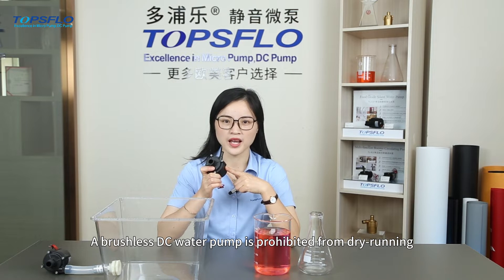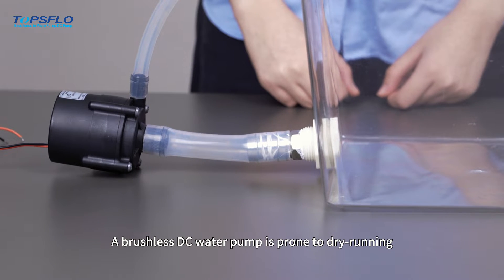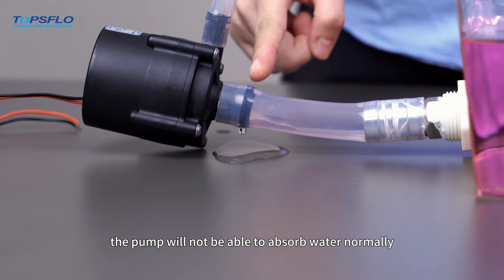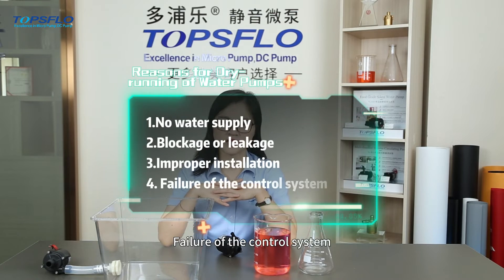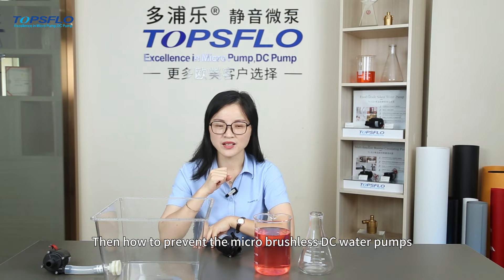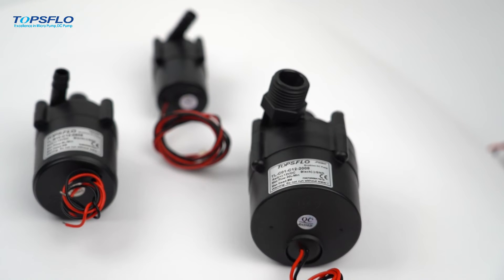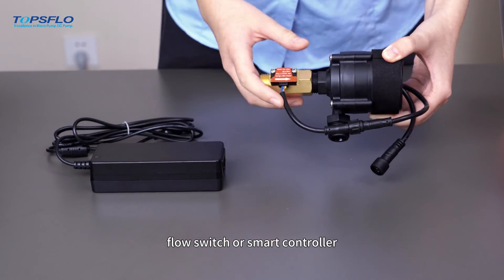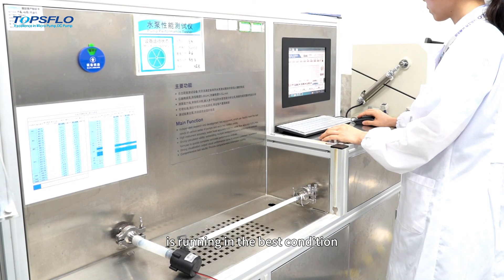What Cause Water Pump Dry-running and How to Prevent it in Mini Brushless DC Water Pumps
If your job involves working with pumps, you must be interested in watching!
In this video, Molly will show you the causes of water pump dry-running and, more importantly, will tell you how to prevent it in brushless dc water pumps, which is very important to ensure your pumps perform at their best!

🛠️Get the knowledge and techniques to safeguard your brushless dc water pumps against dry-running, ensuring they run smoothly and efficiently, no matter the application.

📽️Don't miss out on this video that can enhance the performance and longevity of your brushless dc water pumps.

📖 If you enjoy reading, you can click the link to explore our articles:
"Why brushless DC water pumps can not dry run and how to prevent it in mini brushless DC pumps?"